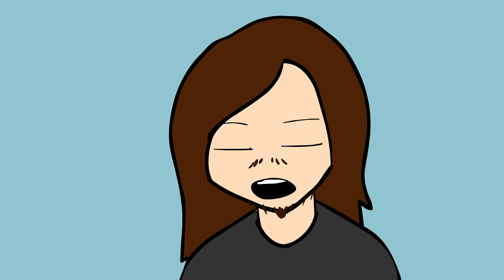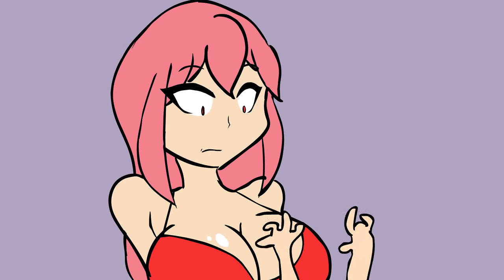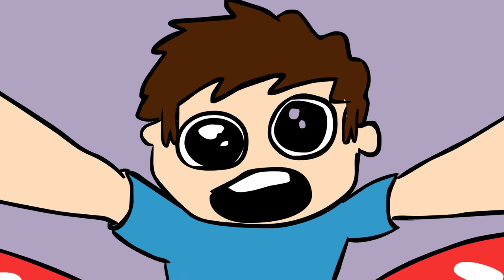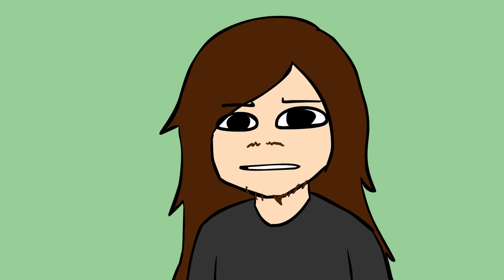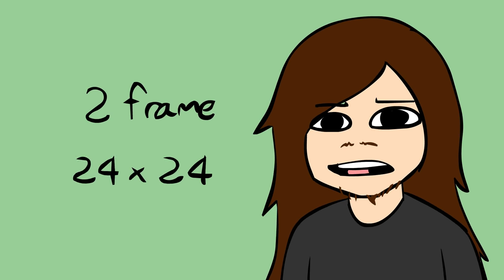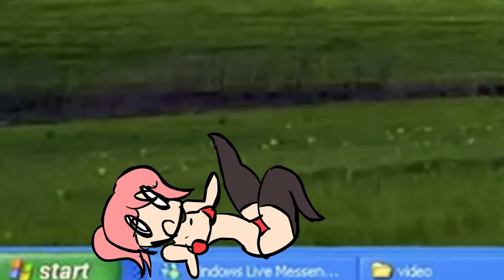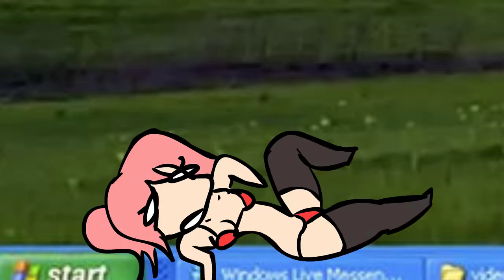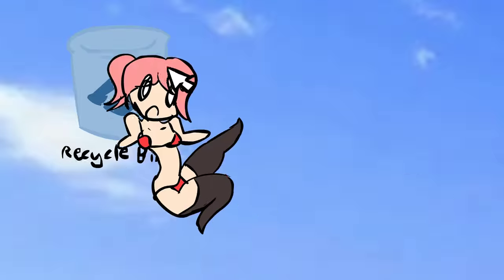Vinesauce Animated - Joel & the Desktop Strippers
uh oh joel gets busted